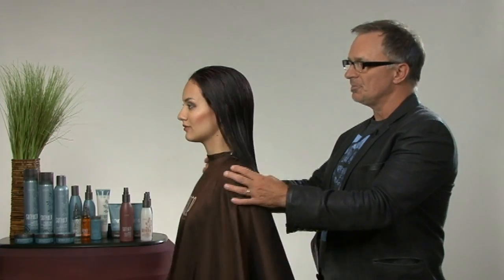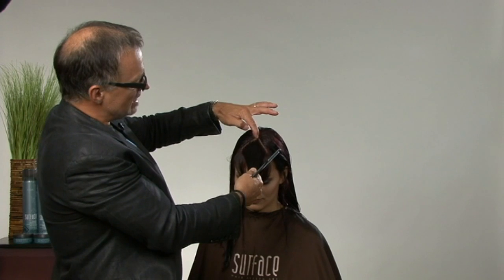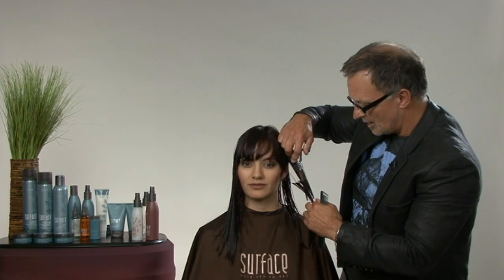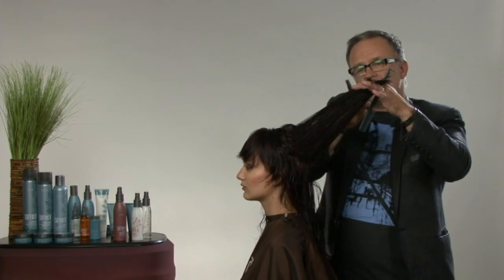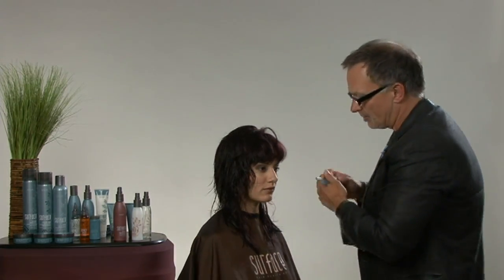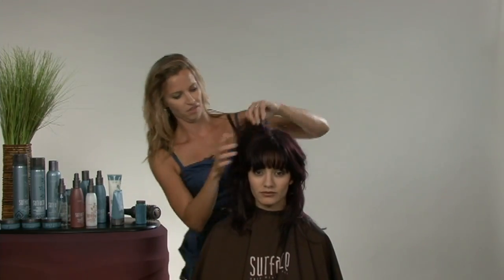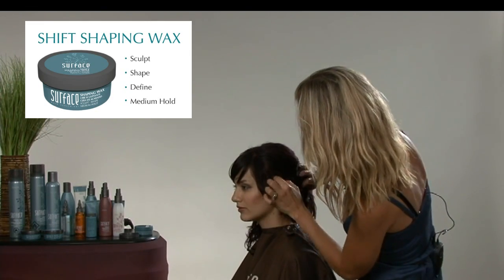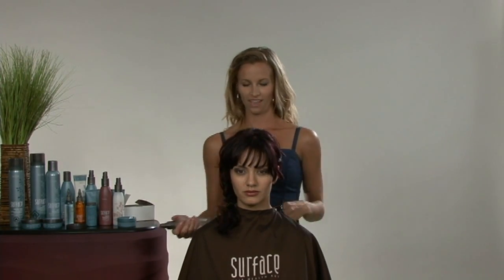Indie Rock 'Freedom' .wmv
Featured Hair Cut - Surface 'Indie Rock Freedom'. Cutting Lotion -- 'TRINITY PROTEIN CREAM'.  You will discover three great styling 'vibes' created with the following products:
1). Indie 'EXPOSED' -- Blow dry with; 'JUMP' VOLUME MOUSSE AND ROOT    BOOST and 'CRAVE' STYLING PASTE then detail with 'PUSH'    POWDER and 'THEORY' FINISHING SPRAY.

2). Indie 'ORGANIC' -- 'SECOND DAY HAIR' is styled with 'SWIRL SALT SPRAY'    diffused into the above 'EXPOSED' vibe.

2). Indie 'ELEGANT' -- 'SECOND or THIRD DAY HAIR'! After diffusing with 'SWIRL     `SALT SPRAY' work 'SHIFT SHAPING WAX' into hair and Fish                       Tail braid then finish with 'BASSU SHINE SPRAY'
                                    and 'THEORY FINISHING SPRAY'.

Surface 'Indie Rock' inspires women to feel independent, rebellious and strong. The 'Surface Indie Rock' collection inspires a tough utilitarian, yet feminine organic vibe. Shapes feature blunt lines, individualized with bold under cutting and deep layers. 'Indie Rock' inspires women to reveal their 'Exposed', Organic or Elegant mood; all of which are achieved with Surface styling products! Professional Site for a Step By Step Technical page. Surface 'Indie Rock' Trend Cutting and 'Indie Updo' will be featured in a two day Indie Rock Symposium featuring Wayne Grund and the Surface Art Team as well as on the 'Road Show', a two hour high energy presentation featuring the Surface Art Team check the Surface website for a location near you.